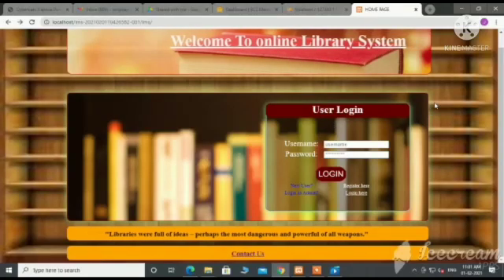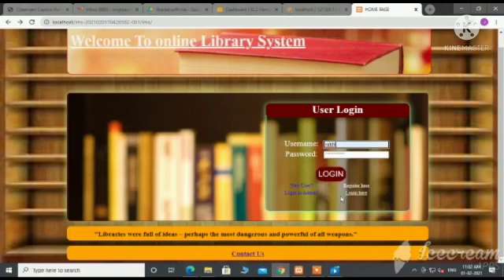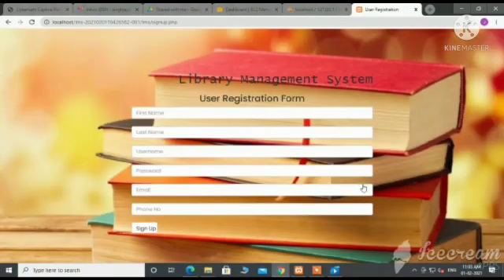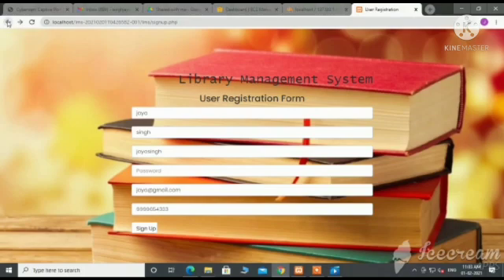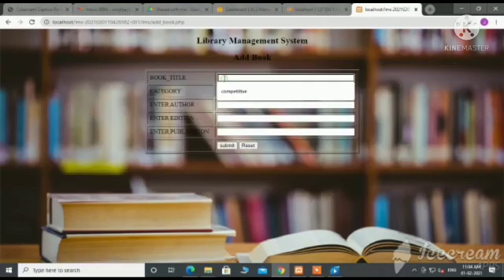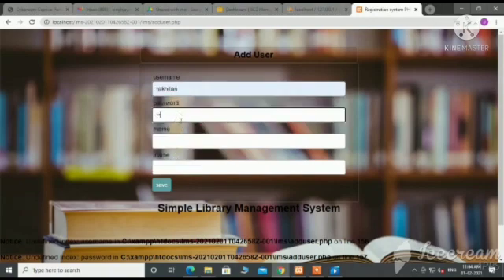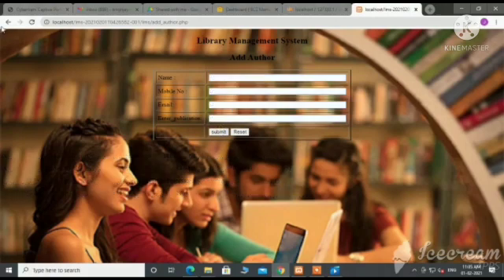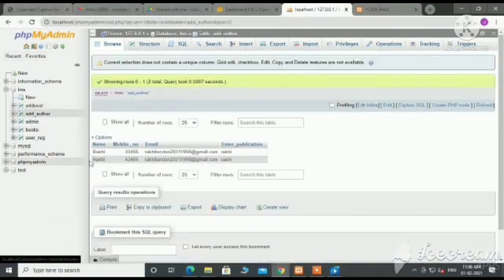Online library management system in PHP||Library Management System Project in PHP and MySQL Demo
🔴Advanced library management system in php and mysql...

🔴 library management system in web using php, mysql, html, css

🔴 project on library management system by using php and mysql